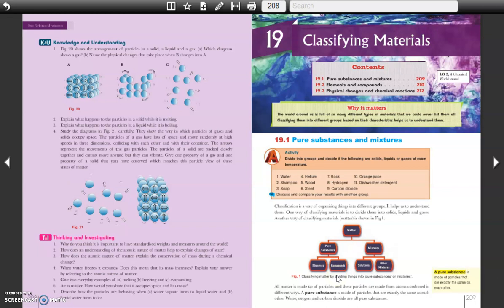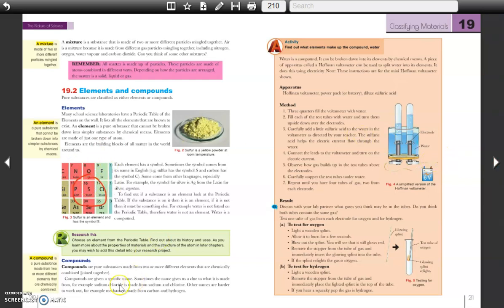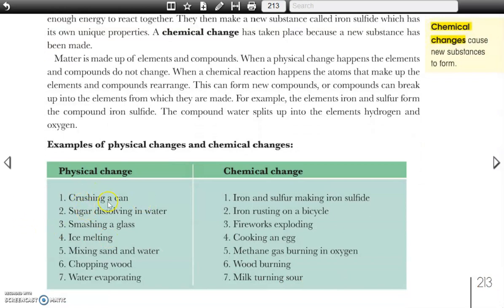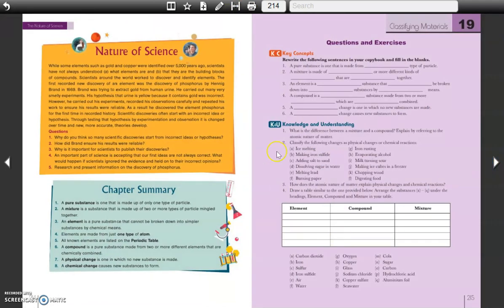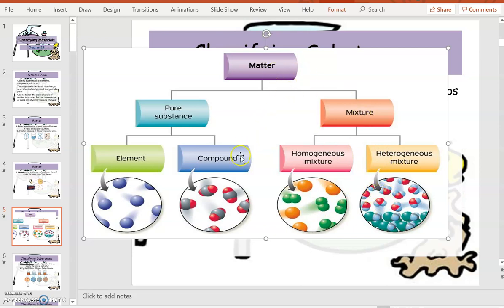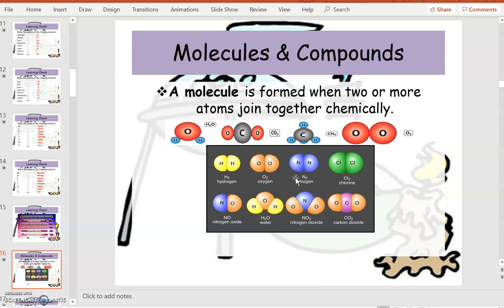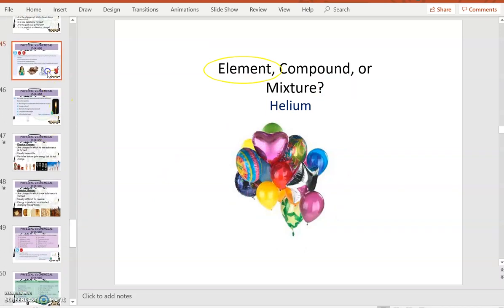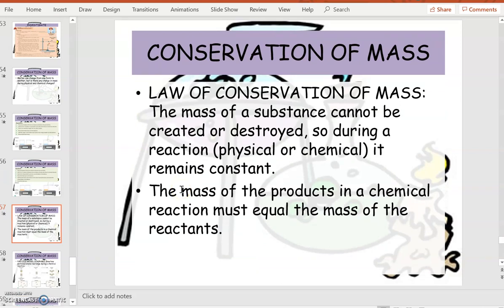Chapter 19 - Classifying Materials